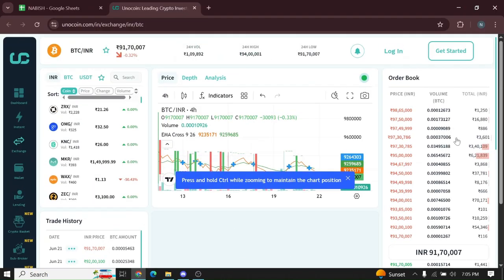How to Disable Two-Factor Authentication in Unocoin 2025?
Need to turn off two-factor authentication (2FA) on Unocoin? This step-by-step guide will show you how to disable 2FA for your Unocoin account. Whether you're switching devices or simplifying your login process, follow these instructions to manage your account security settings with ease.

✅ Learn how to remove 2FA on Unocoin safely and securely!